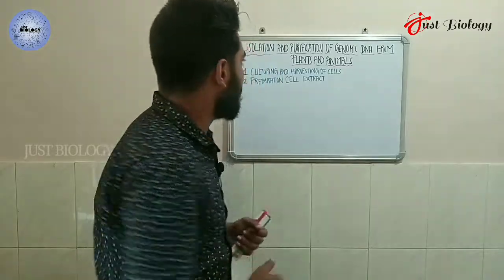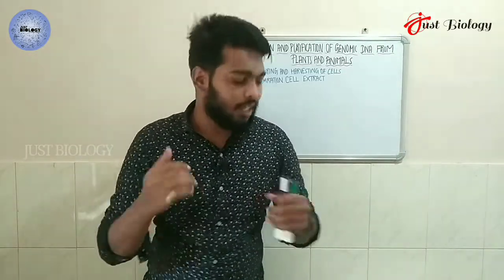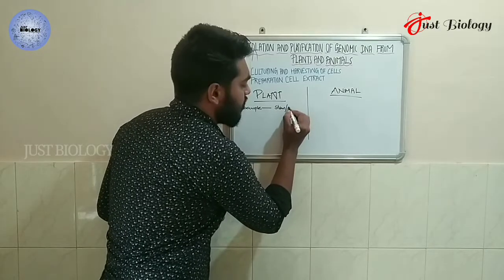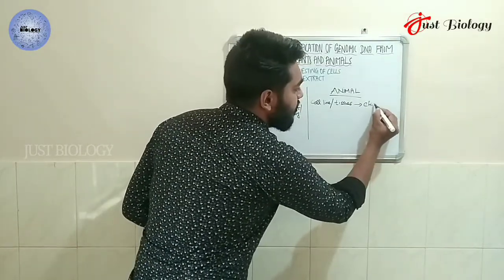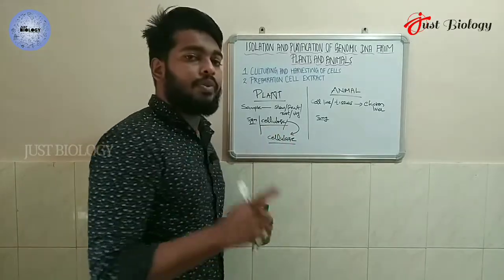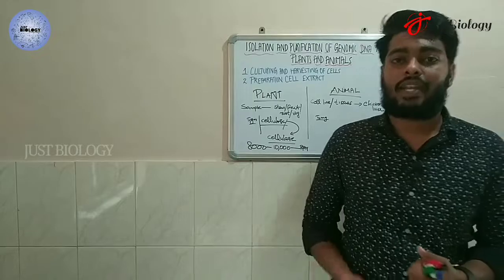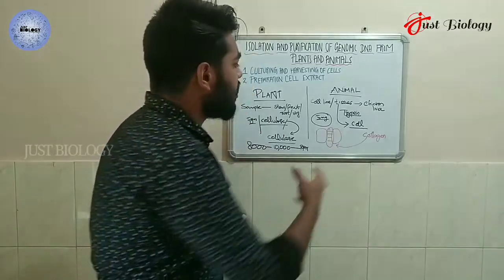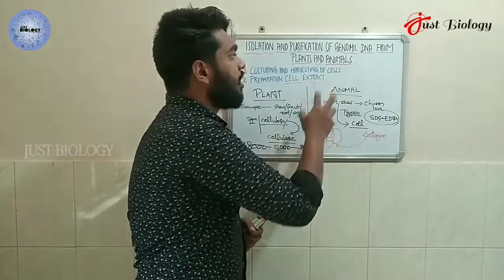Isolation of Nucleic acid from plants and animals- PART 3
Isolation of nucleic acid from plants and animals - this lecture discusses the difference in both the isolation of nucleic acid in plants and animals. The difference between cell architecture of plants and animals cells are the existence of cell wall. the animal cells lack a cell wall when compare to the plants. Please try to watch the full series of lectures which I made so that you can easily understand the procedure for the isolation and purification of nucleic acid from various sources.

Isolation and purification of genomic DNA from bacteria

Friends always keep it in your mind,  Just Biology is created to spread the knowledge in life sciences and applied biological sciences. The lectures are given by J.Jasim. All of my lectures you can watch it for free of cost.

I hope this helps to build your knowledge if it does so, please share your feedback by commenting